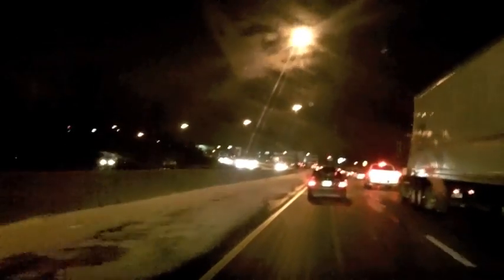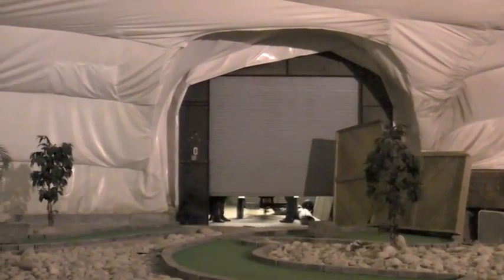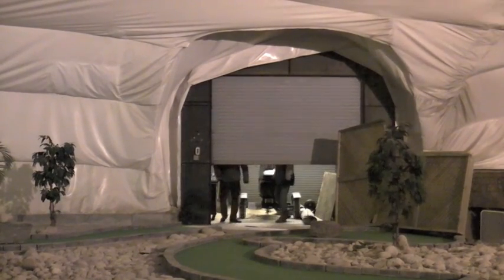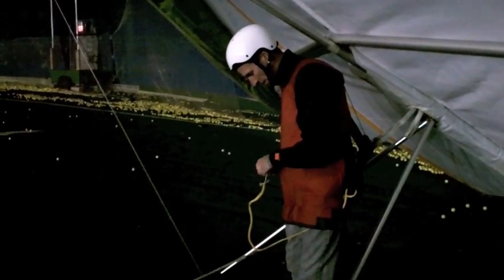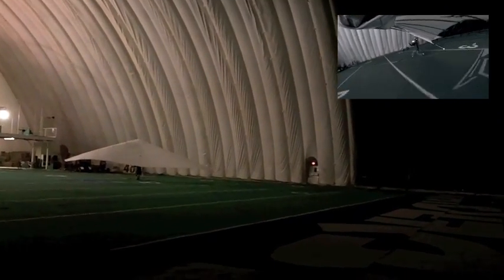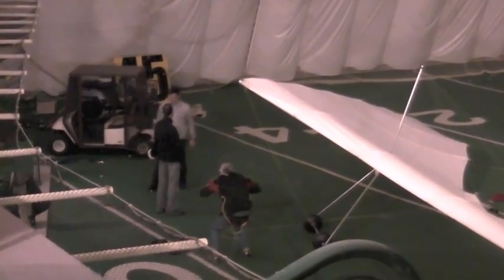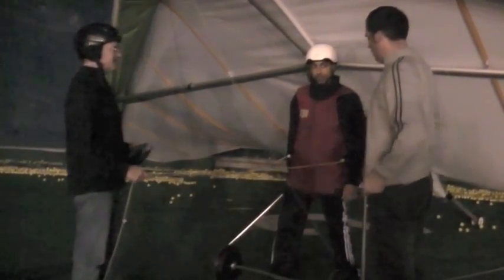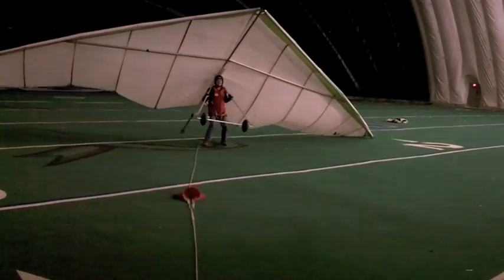Canadian Winter Hang Gliding Training